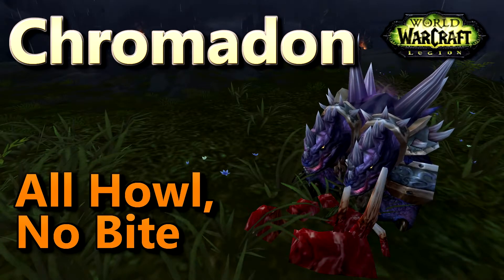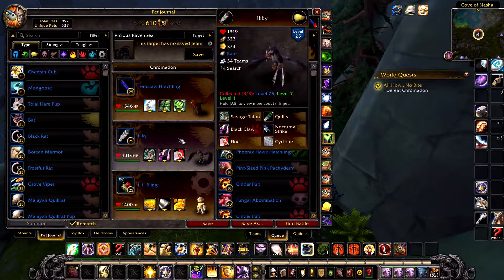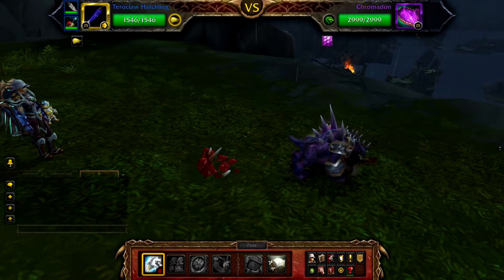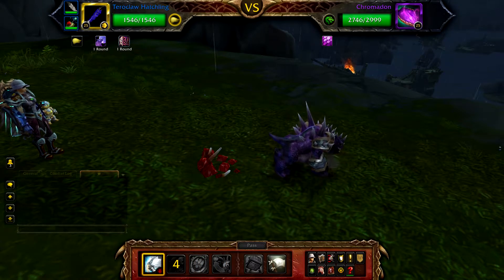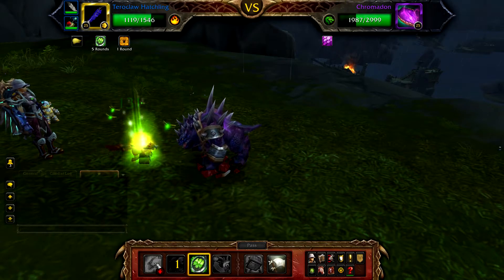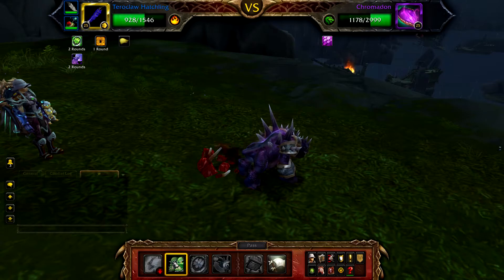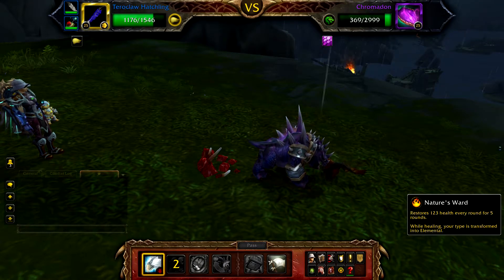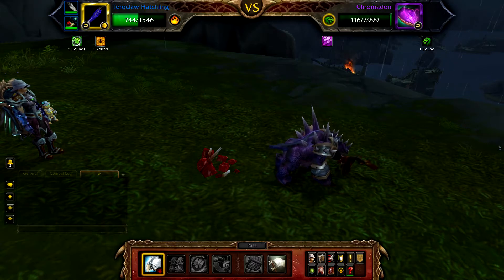Chromadon Pet Battle World Quest All Howl No Bite Defeat Chromadon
How to defeat Chromadon for the Pet Battle World Quest All Howl No Bite Defeat Chromadon

Rematch String
Chromadon:105842:1416:504:312:574:1532:1370:919:581:1320:1002:392:985: